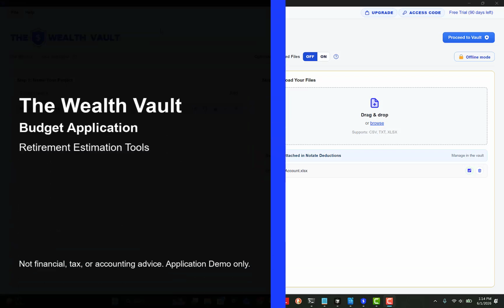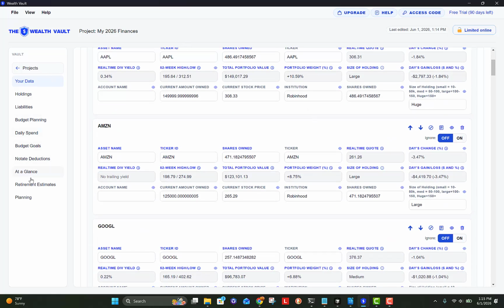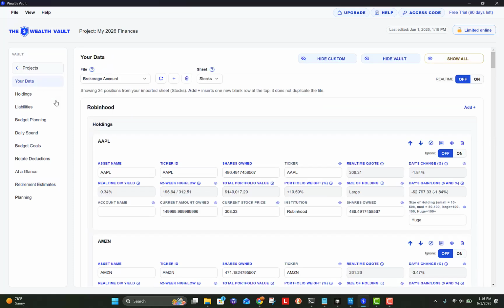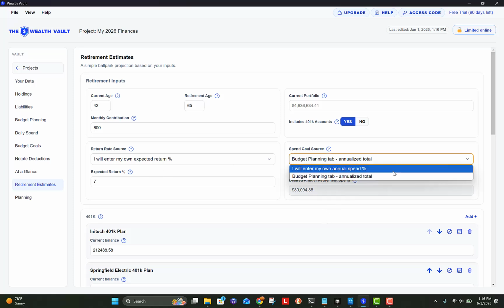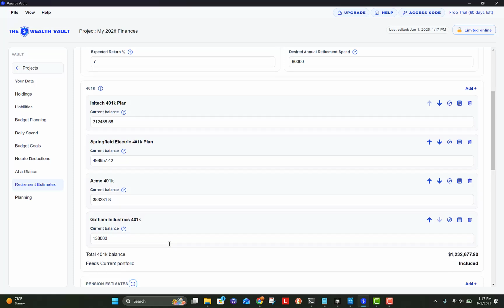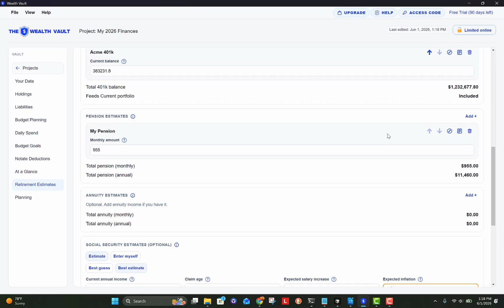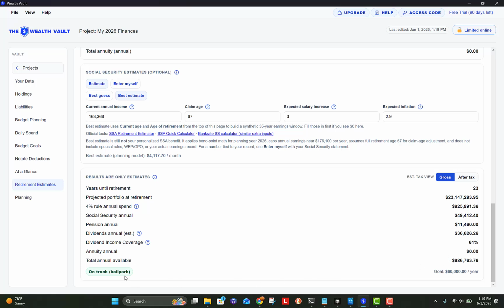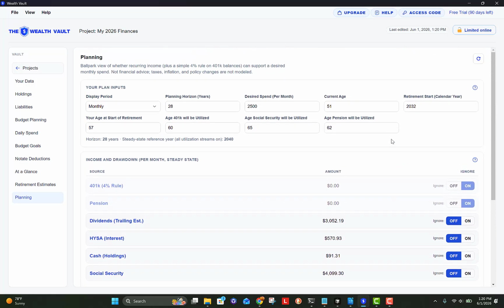06 Making Retirement Estimates